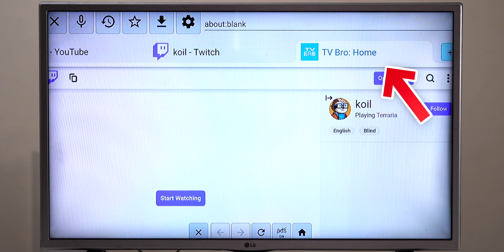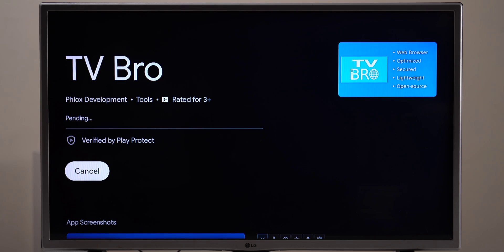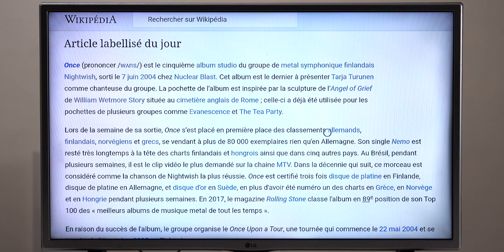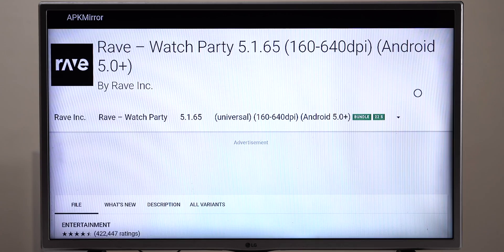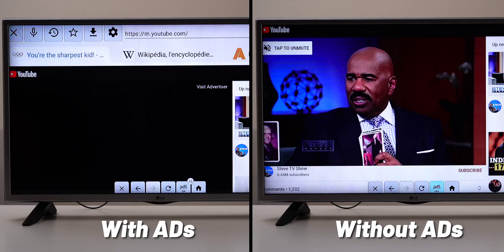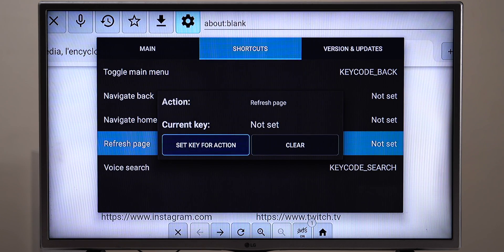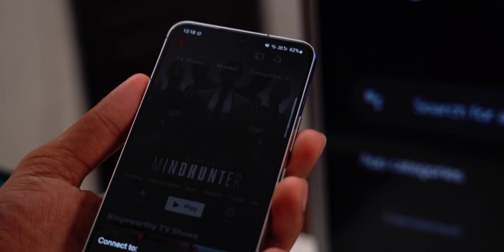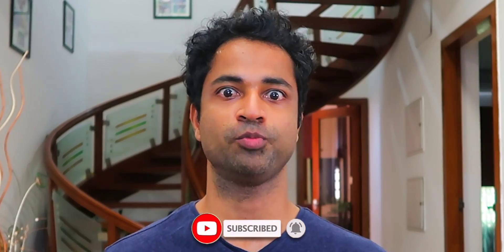This is the best Android TV Browser I've ever Used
If you are looking for best web browser for Android Tv. This video is for you.

Useful links